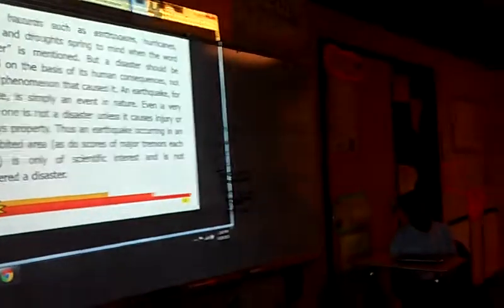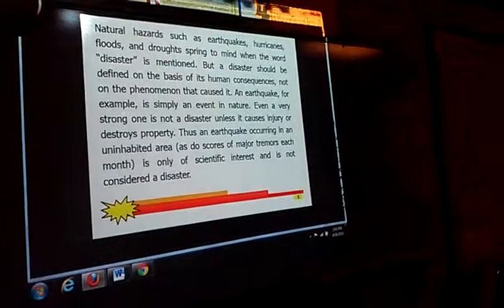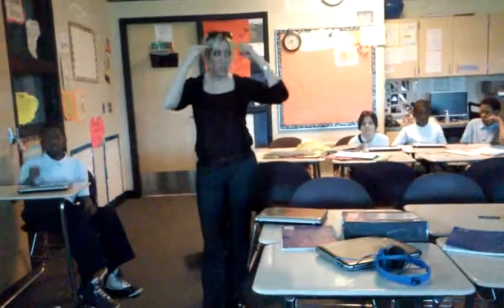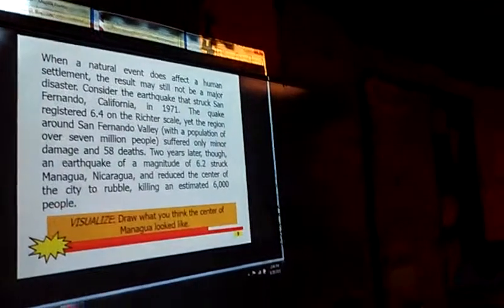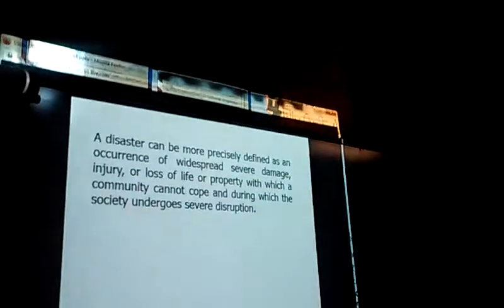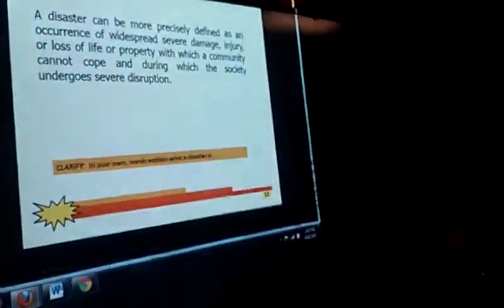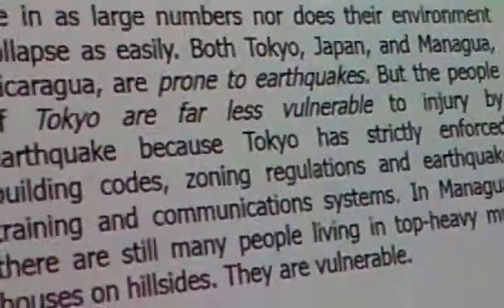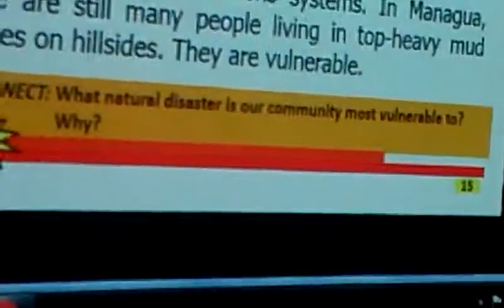A Brown teaching Reading Strategies